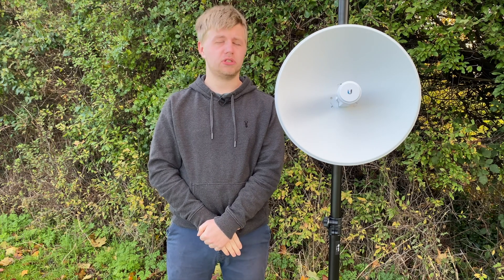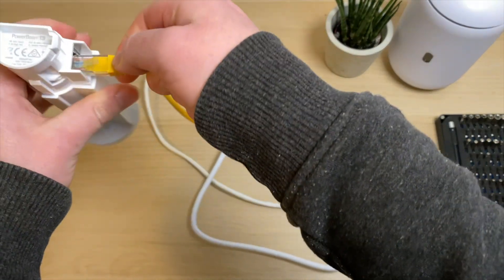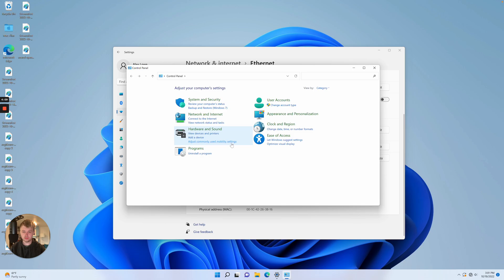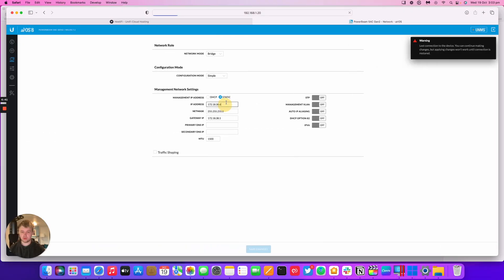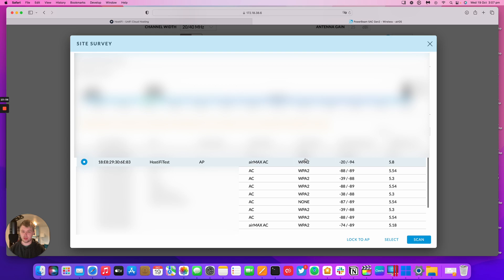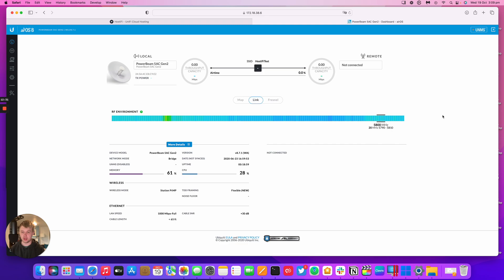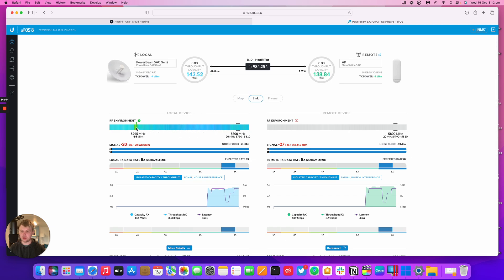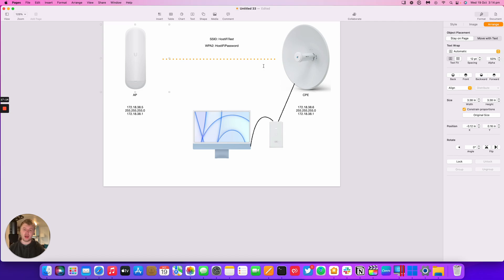UISP - How to connect an airMAX AC CPE to an AP (Desktop)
In this video, learn how to get an airMAX AC device set up, configured using macOS and Windows. Also how to connect the CPE to an AP and an overview of the basic settings within the airOS user interface.